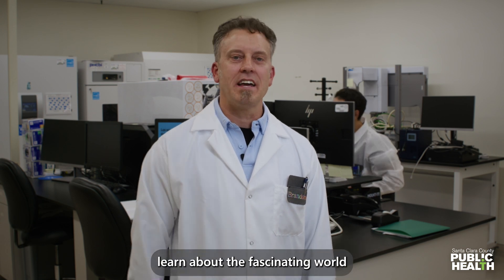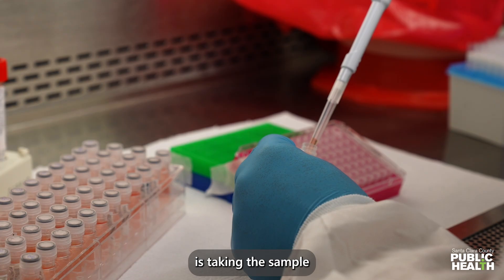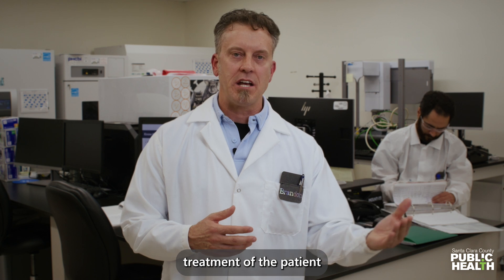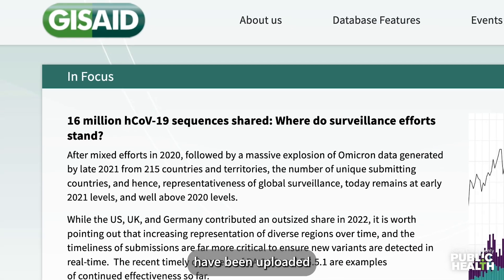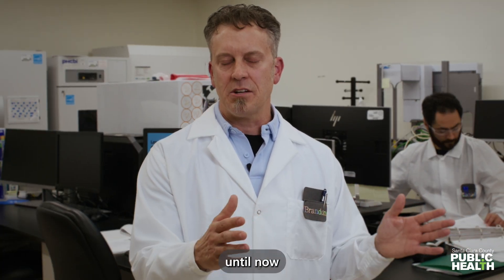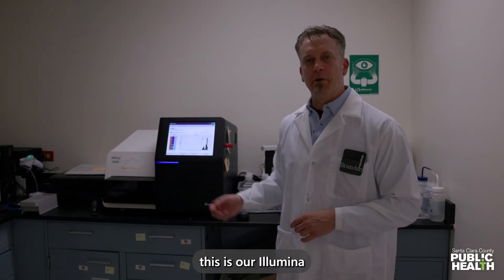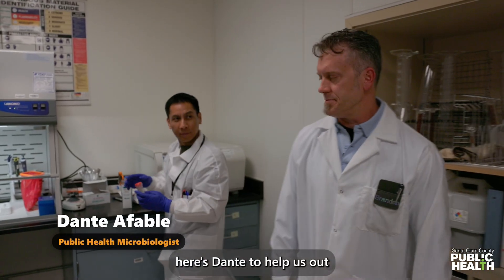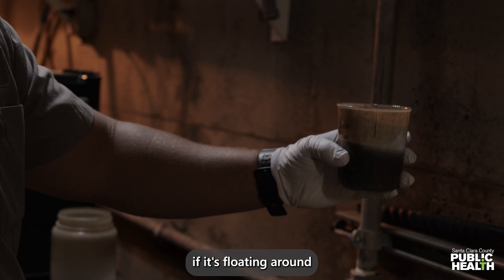Episode 3: Genomic Sequencing | Brandon in the Lab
What is genomic sequencing? Brandon explains this fascinating world in Episode 3 of “Brandon in the Lab.”